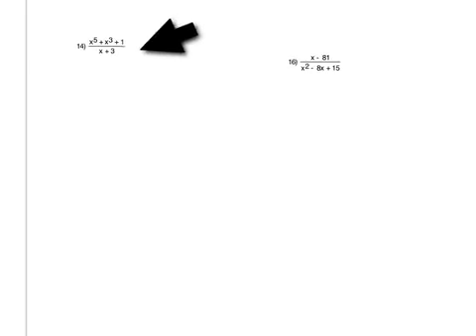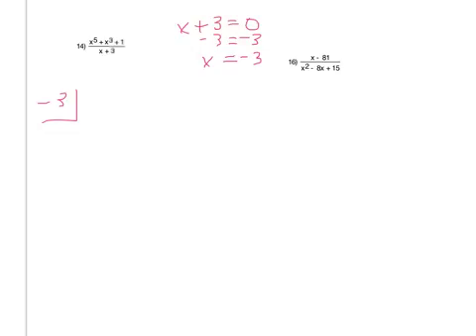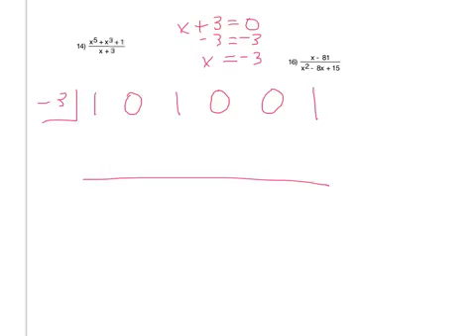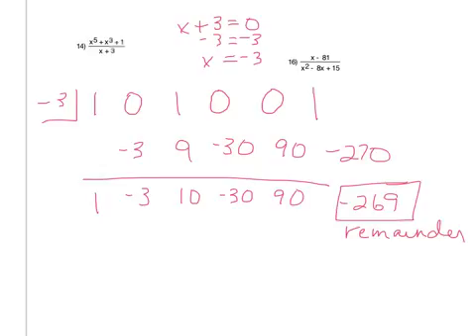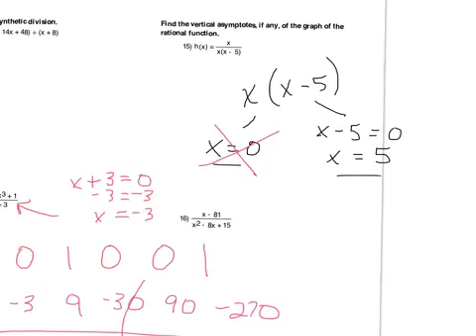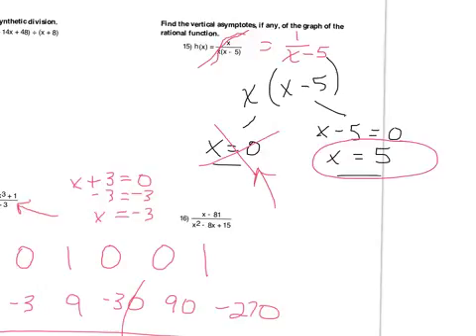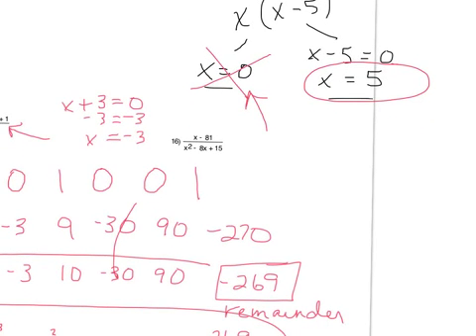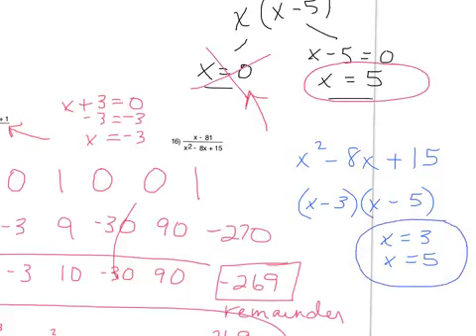precalc test 2 rev pg 4 # sev